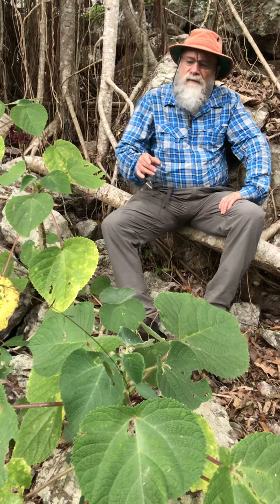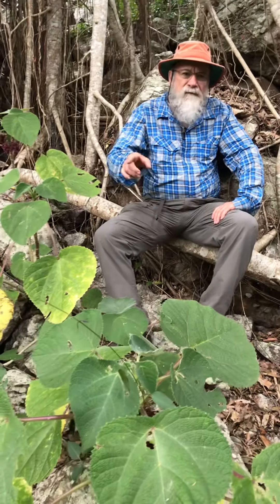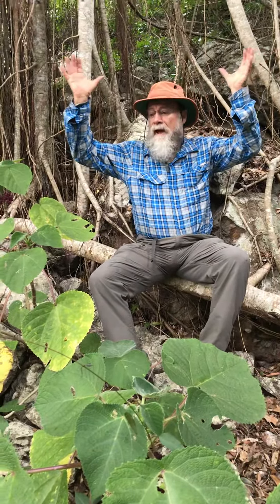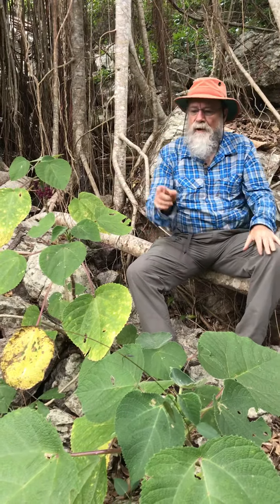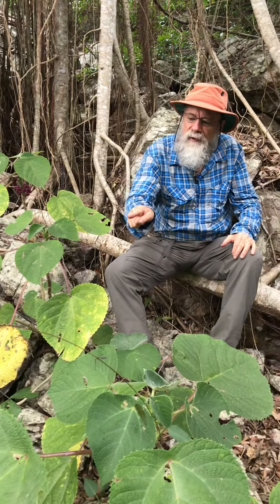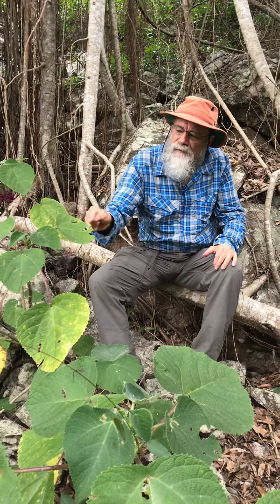Danger! Stinging Trees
Identification and first aid